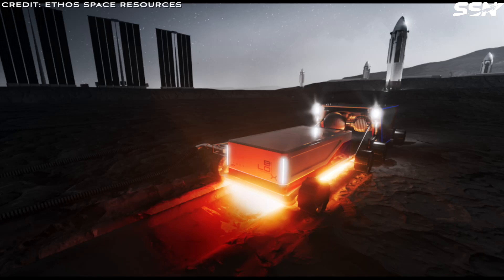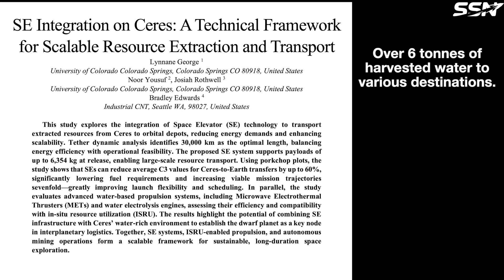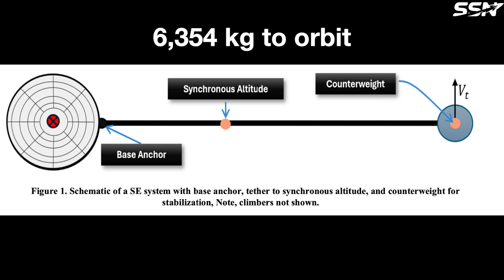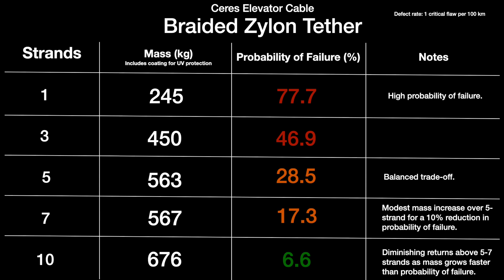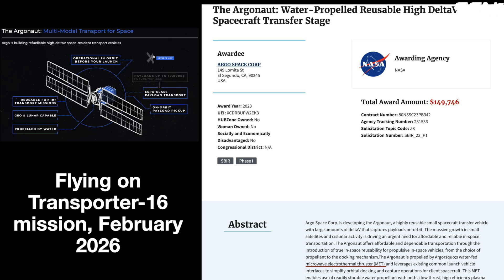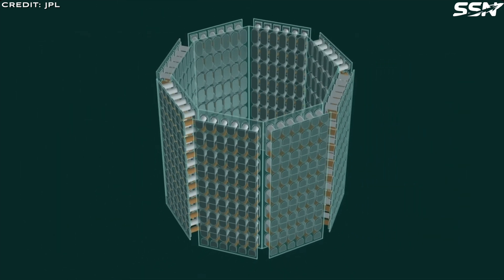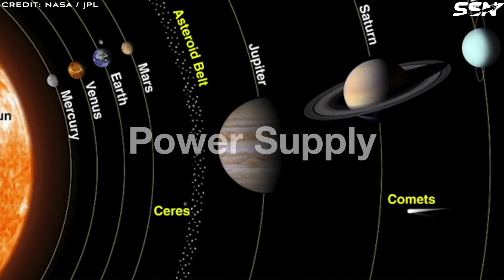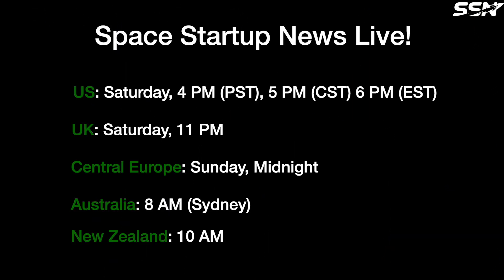Mining Ceres: Using Ceres as a Resource Hub to Pave the Way for Expansion across the Solar System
An overview of a May 2025 conference paper detailing a technical framework for scalable resource extraction and transportation from Ceres. This video provides an non-technical overview, the link to the full paper is in the video description.

00:00 Intro
02:42 Ceres: A Key Resource Hub for Space Exploration
03:31 The Space Elevator Idea
07:02 Turning Water into Rocket Fuel
08:56 Mining Water on Ceres
09:57 Powering the Ceres Mining Operation
12:22 Challenges
14:28 Final Thoughts
15:23 Outro

SE Integration on Ceres: A Technical Framework for Scalable Resource Extraction and Transport